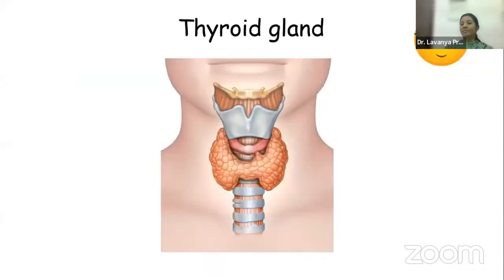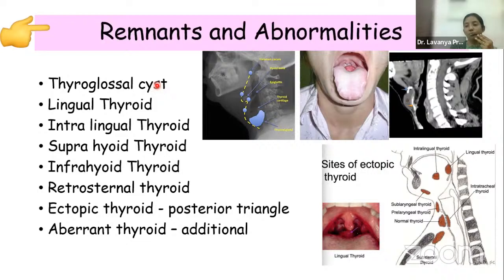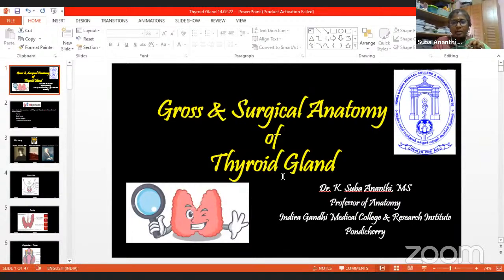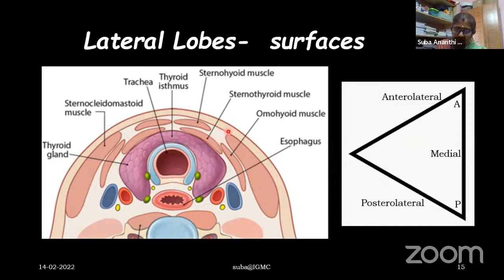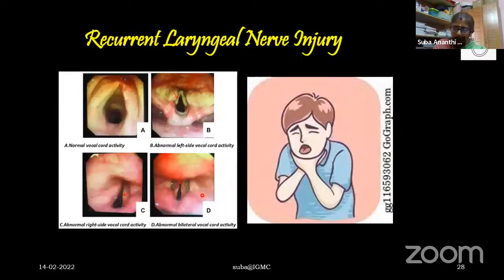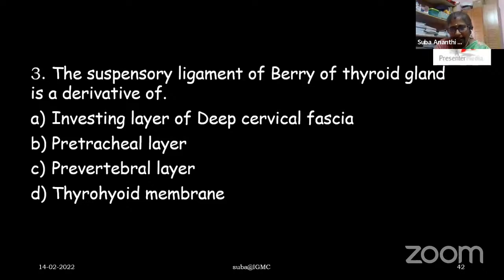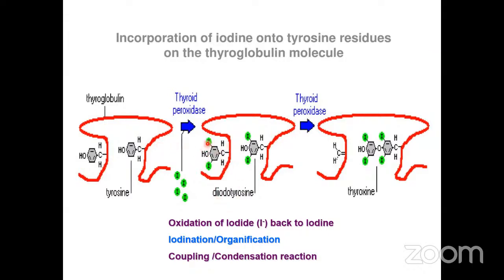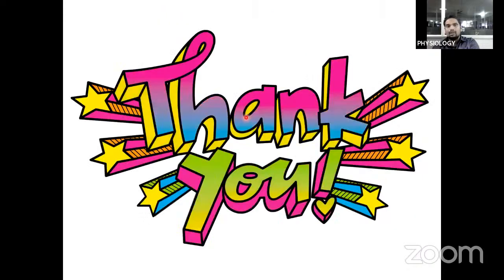Thyroid Gland - Vertical Integration - Morning Session